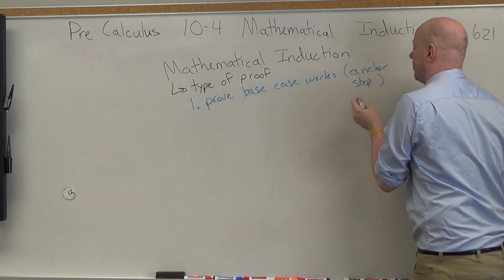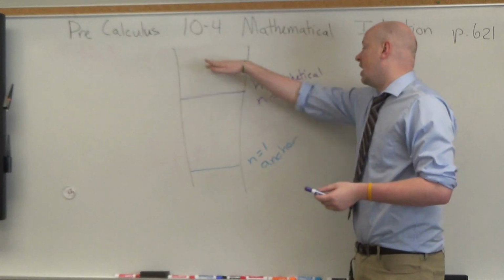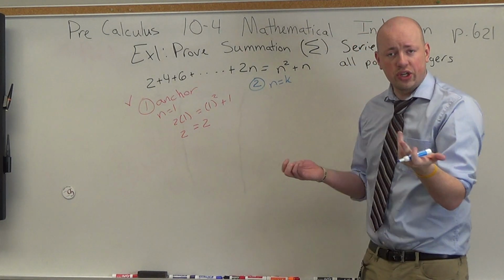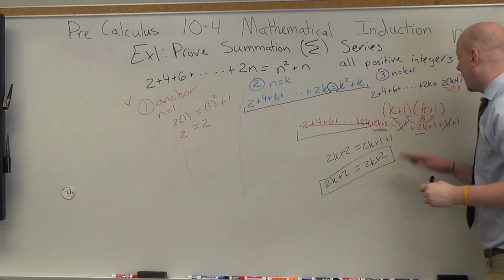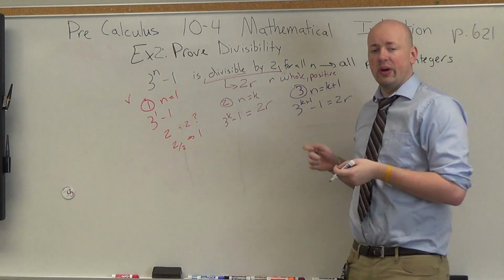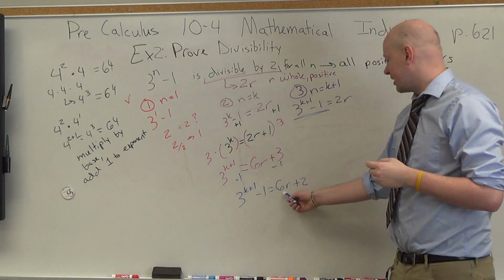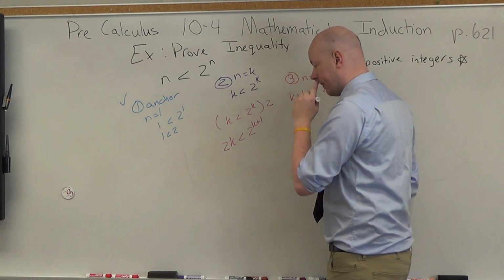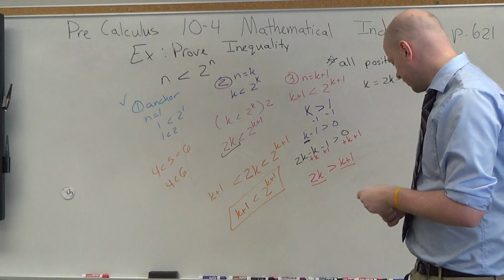Pre Calc 10-4 Mathematical Induction